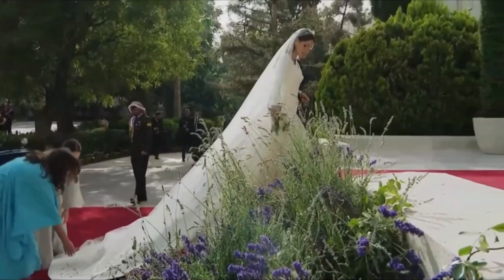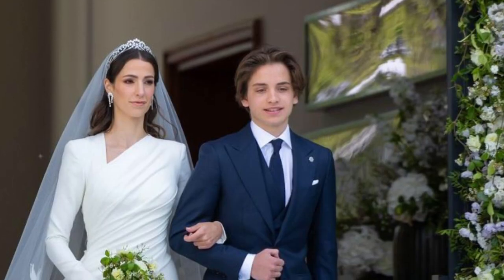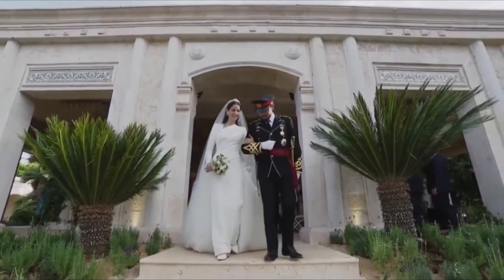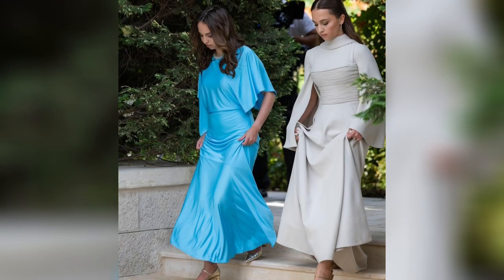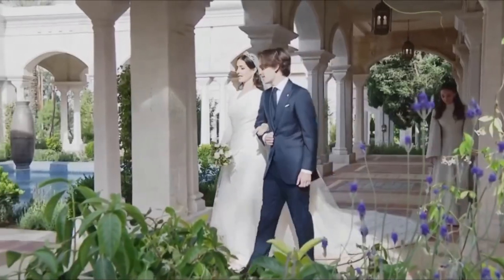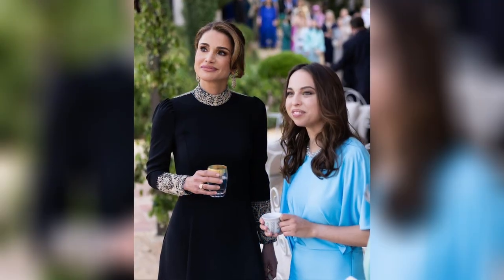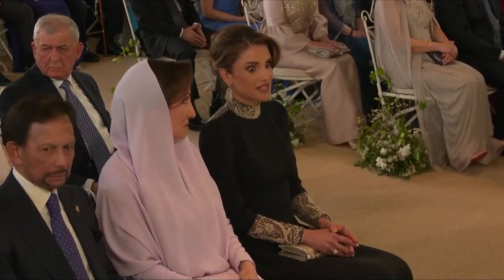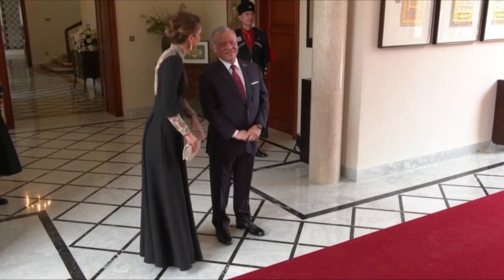Global Royal Fashion News Update,Prince Hussein and Rajwa Al Saif's Royal Wedding#queenrania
The wedding ceremony between Jordan's Crown Prince Hussein and Saudi Arabian architect Rajwa Al Saif took place on June 1st. The presence of distinguished international figures and the grandeur of the royal wedding created excitement. However, what truly captivated fans was the bride's attire. Who designed the wedding dress? What was its style? What jewelry did the bride wear? Was there any new tiara? With these questions in mind, let's continue to focus on this remarkable royal wedding.

Rajwa entered the palace accompanied by Crown Prince Hussein's siblings in a custom 1968 Rolls-Royce Phantom. Princess Salma and Princess Iman assisted Rajwa in arranging her wedding dress to ensure her appearance remained flawless. The groom's brother, Prince Hashem, escorted the bride to the gazebo in the lush garden. This marked the beginning of the wedding ceremony known as "katb ktab."

For the official ceremony held at Zahran Palace, Rajwa chose an exquisite ivory gown designed by Lebanese fashion designer Elie Saab. The enchanting dress featured long sleeves, a gracefully draped bodice, an asymmetric neckline, and an embellished train. The elegant ruching detail on the shoulder complemented Rajwa's noble presence and accentuated her regal figure.

To complement her attire, Rajwa adorned herself with a trailing veil, U-shaped chandelier earrings, d'Orsay-style flats, and a diamond tiara. She opted for comfortable flats, which were ideal for the procession in the Zahran Palace garden. Rajwa styled her hair in loose curls, adding the right finishing touch to her bridal look. Rajwa wore a new tiara on her wedding day that we had never seen before. The tiara she wore had the Arabic inscription "Rajwatum min Allah," meaning "Hope from God."

Crown Prince Hussein looked dashing in his black military uniform and beaming with joy upon seeing his bride. His attire drew inspiration from the suit his father, King Abdullah, wore during his wedding to Queen Rania in 1993.

The traditional ceremony, known as "katb ktab," was relatively simple compared to royal standards, with approximately 140 guests in attendance. Notable attendees included the prince's parents, King Abdullah II and Queen Rania. In addition, other members of Jordan's royal family and foreign dignitaries.
With the help of her sisters-in-law, the bride Rajwa achieved a flawless appearance as she made her grand entrance into the wedding venue. Princess Iman and Princess Salma accompanied Rajwa gracefully through the gardens of Zahran Palace towards the ceremony location, carefully attending to her gown's flowing train and ensuring her long veil was positioned perfectly.
In addition to her Ashi Studio couture gown, Princess Iman of Jordan wore Sarah's Bag Arabesque Box Clutch and Jennifer Chamandi's Vittorio 105' Brown Leather Pumps. Combining traditional and contemporary elements in her ensemble achieves a harmonious fusion of refined grace and opulent sophistication.
Princess Salma of Jordan embodies beauty in Stella McCartney's Draped Maxi Dress in Aqua Blue. The dress's impeccable fit and elegant design enhances the overall magnificence of the occasion, leaving a lasting impression.

In celebration of this momentous day, Queen Rania, as the groom's mother, opted for elegant and understated attire, striking a balance between modesty and luxury. Her goal was to ensure that she caught the eye appropriately without overshadowing the true protagonists of the wedding. This was done while exuding elegance. Queen Rania donned a stunning black gown from Dior's Fall 2022 Haute Couture collection, flowing gracefully down to the floor. The dress featured long, flowing sleeves adorned with cream-colored lace embroidery on the cuffs, collar, and back, lending it an exquisite and radiant appearance. Enhancing her natural beauty, Queen Rania showcased her signature creamy complexion, accentuating it with smoky eyeshadow and mascara, which bestowed a radiant glow. As for accessories, Queen Rania chose dangling gold earrings, adding sophistication. Her black hair was tastefully styled in a curled updo, elegantly swept back into a rounded bun with a side parting. Standing beside her husband, King Abdullah II, they observed their eldest son's nuptials with joy and pride. At that moment, they beam with pride of proud parents.
Following the event, Queen Rania expressed her heartfelt wishes for the newly married-couple through an Instagram post. "May God bless both of you and fill your home with love and happiness," she said.